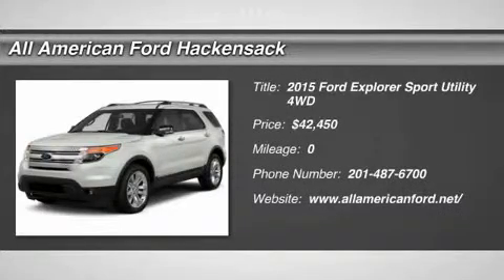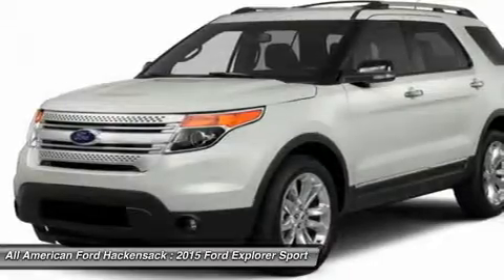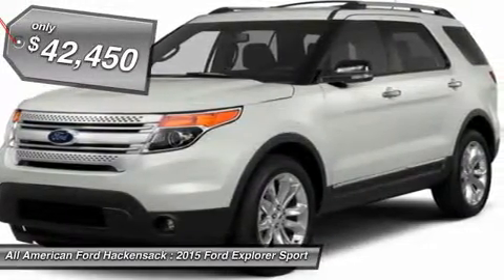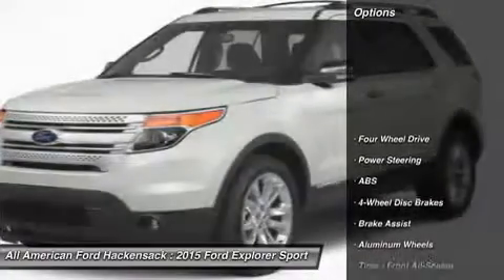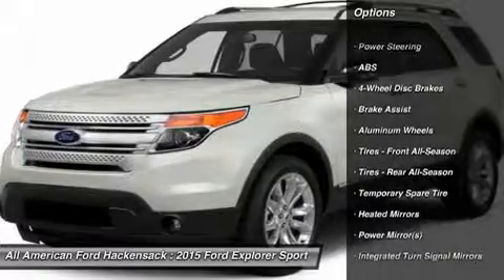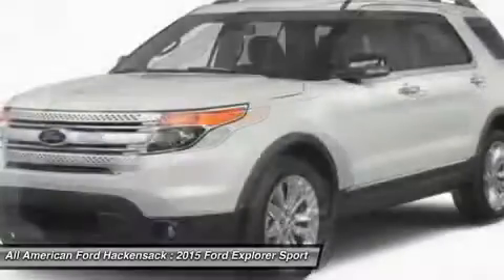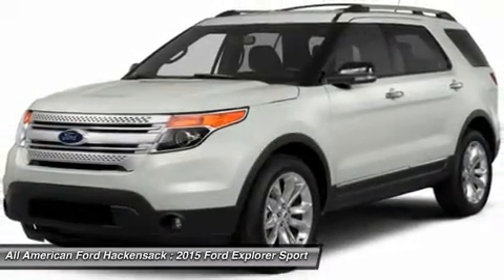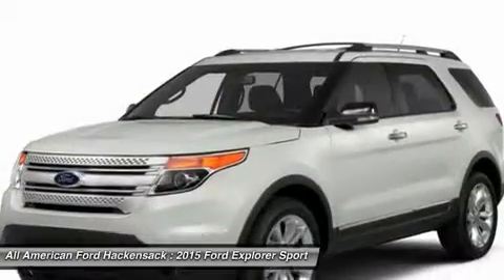2015 FORD EXPLORER Hackensack, NJ IP-A60371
2015 FORD EXPLORER Hackensack, NJ
Stock# IP-A60371